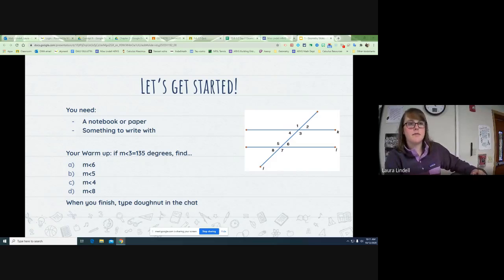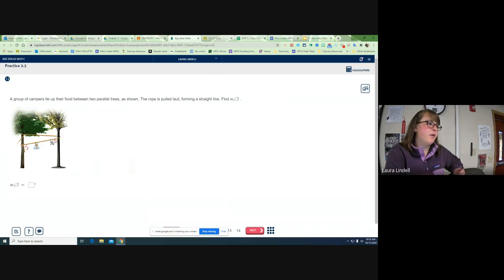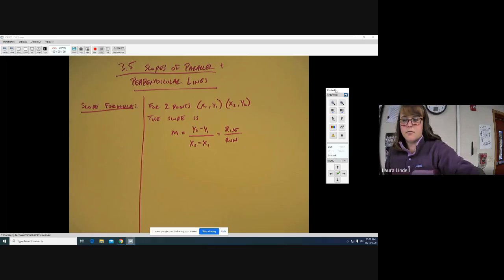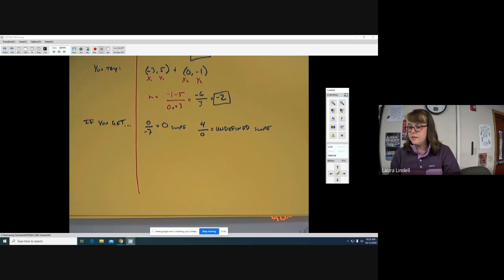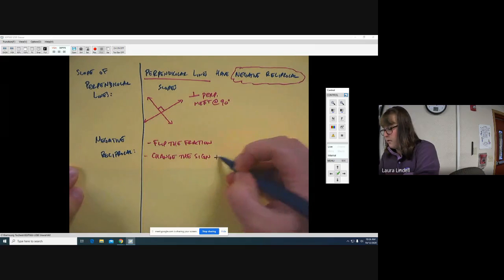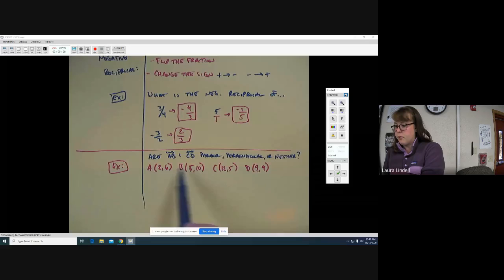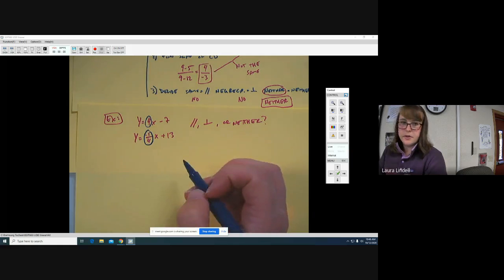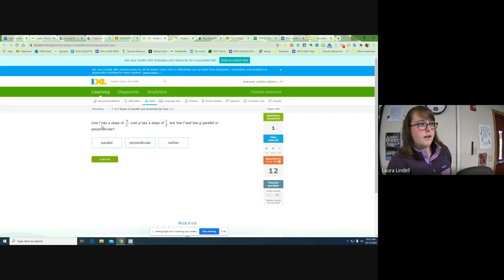3.5 Slopes of Parallel and Perpendicular Lines